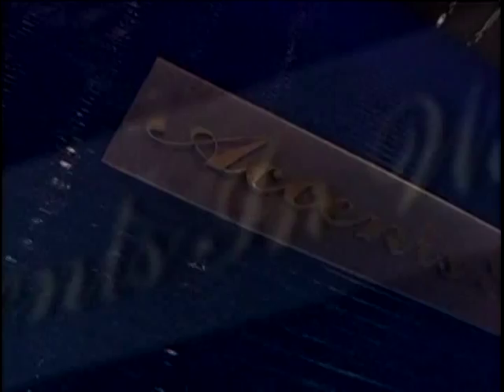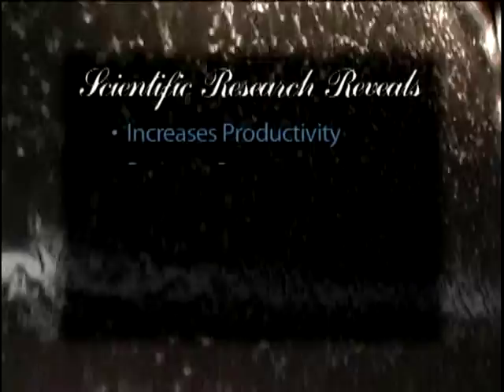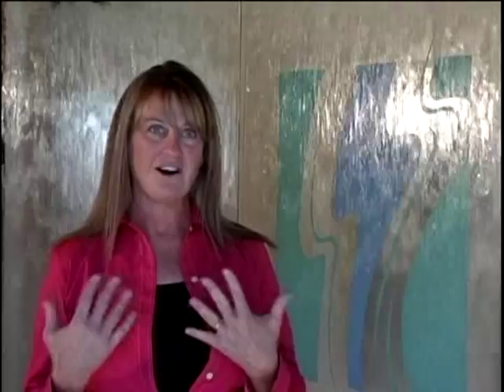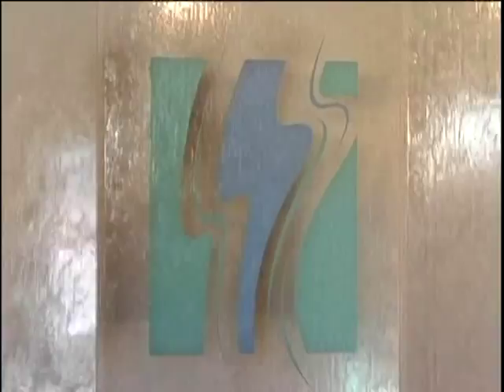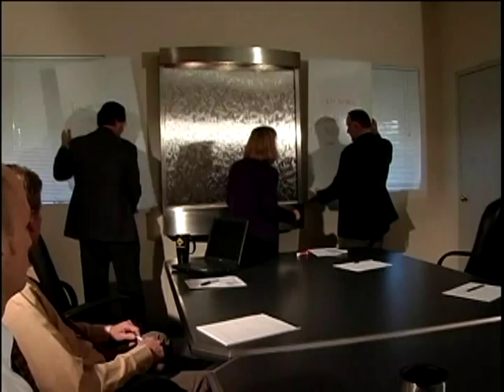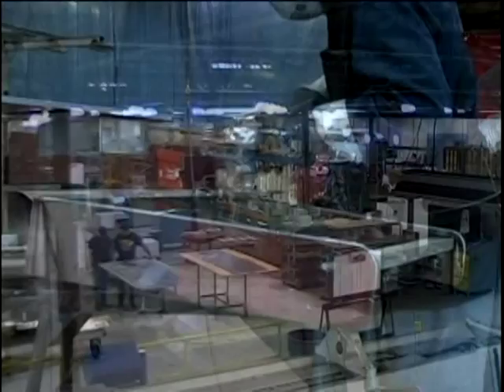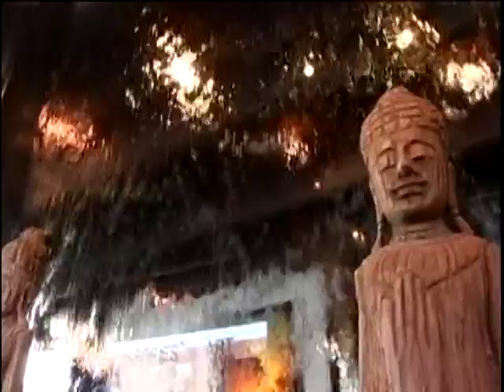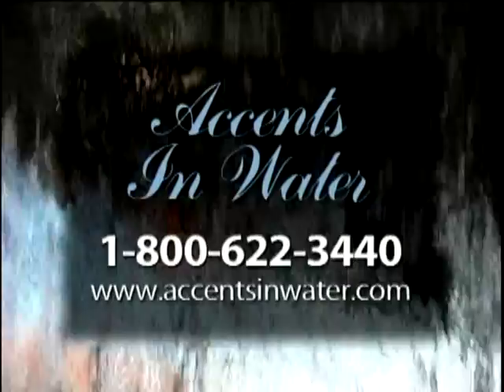Accents in Water: Accenting Environments with Water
Beyond anything else on the market, this new health breakthrough by Kloppenberg combines cascading water and air cleaning into a one-of-a-kind air purification indoor water features. Architects, interior designers, malls, hospitals, healthcare facilities, restaurants and various other places of business are eagerly incorporating these beautiful water features into their building and home design.